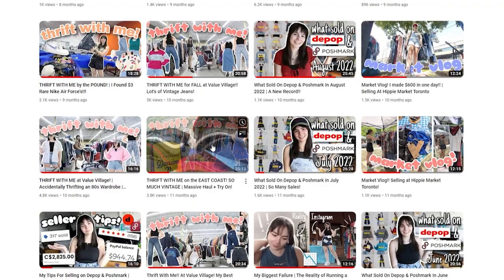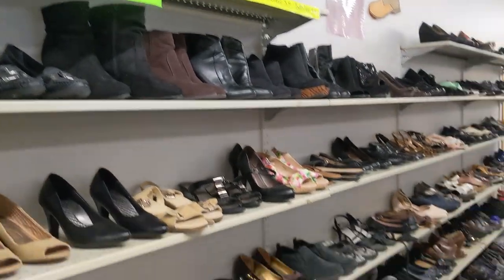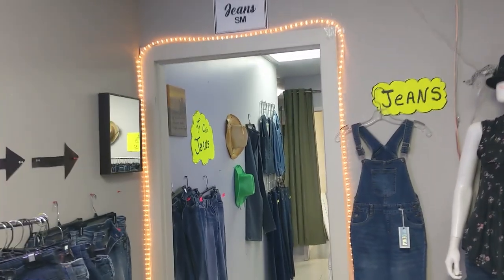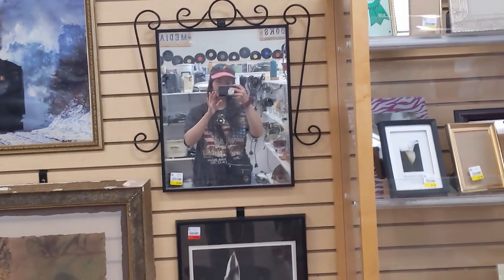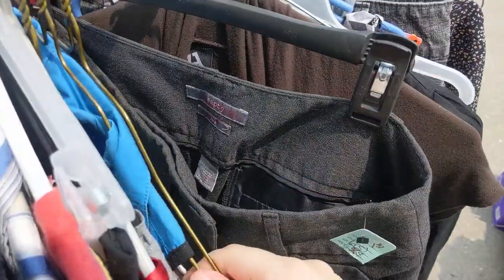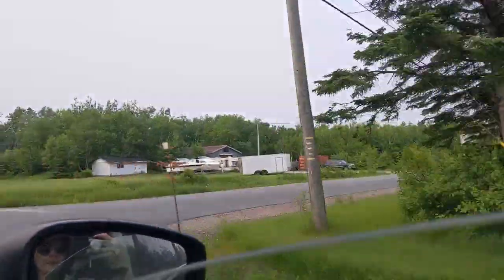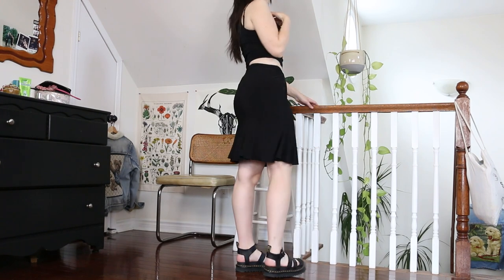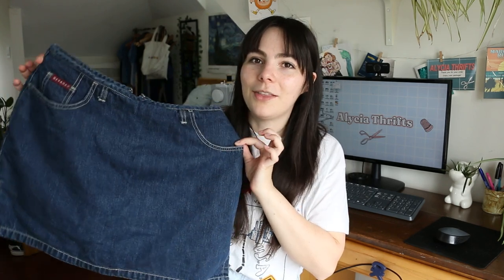I drove 1500 KMs to visit my favourite thrift store | Thrift With Me on the East Coast!☀️ Huge Haul!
Come thrifting with me on the beautiful east coast of Canada, in New Brunswick! I visit 8 different thrift stores and garage sales in order to track down the best vintage and Y2K clothing items I can get my hands on!